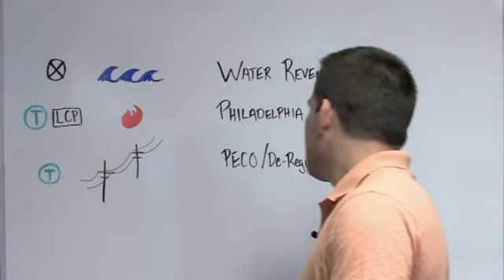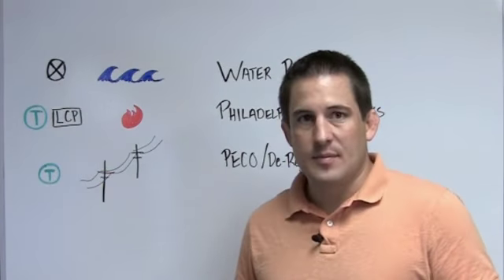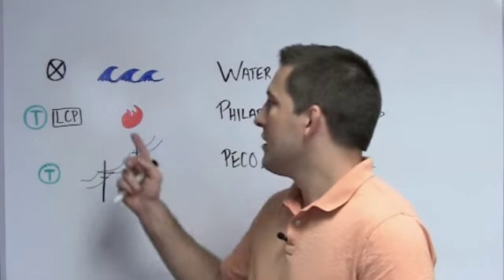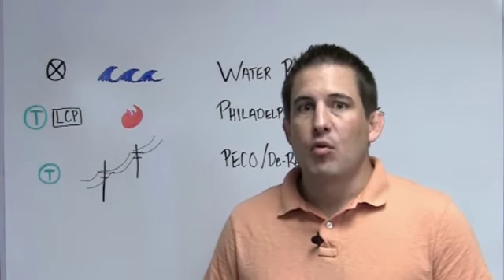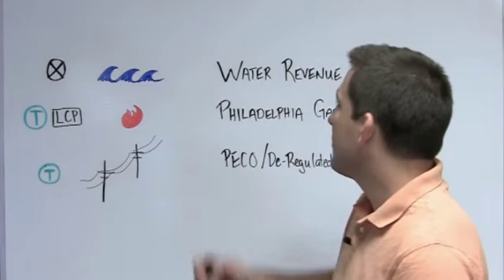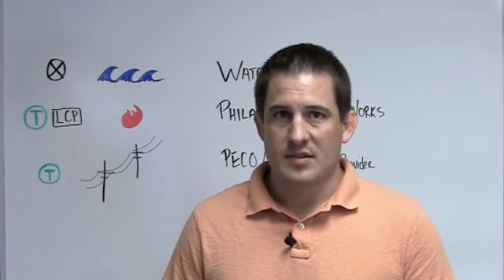Property Management Utilities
- Utility bills can be a confusing part of your job as a landlord. The Property Management experts at Atlas Property Management LLC discuss some of the pitfalls to which some investors fall prey. Learn what to look out for and how to protect yourself from negligent tenants.